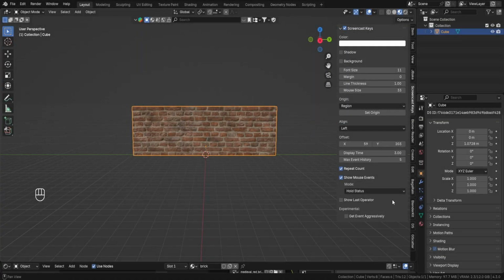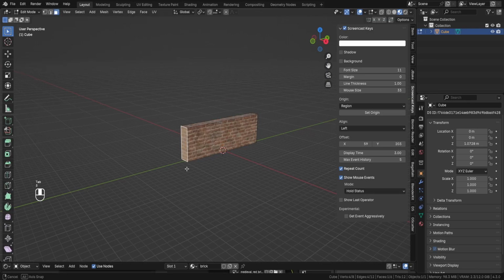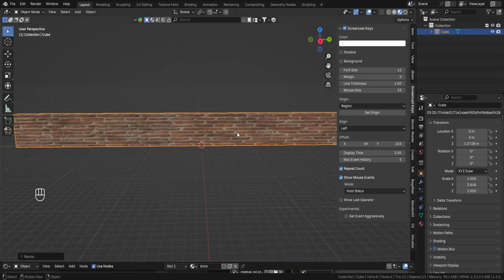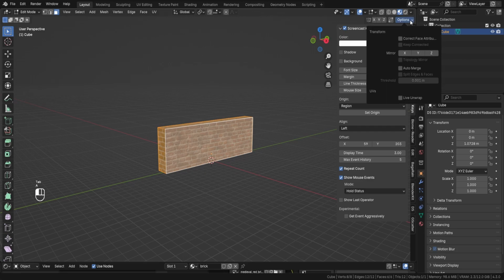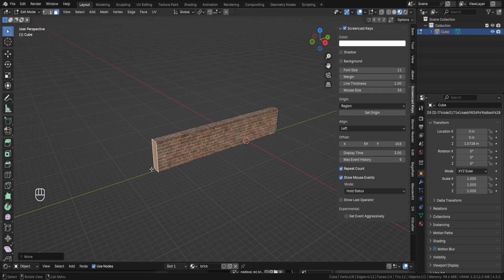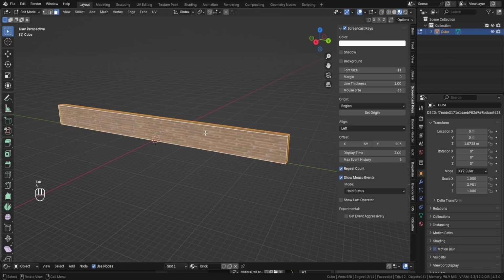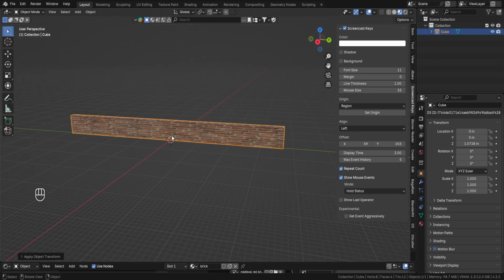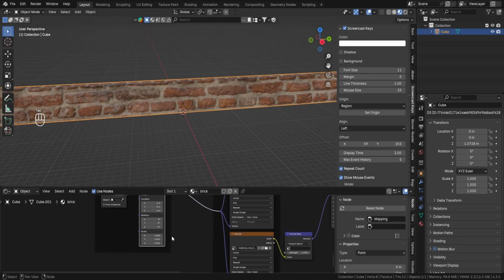Fix Stretched Texture in Blender!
Stretched texture is a problem I found when I was just starting out using Blender. Two ways of getting this stretched texture problem, first is by moving the face, and second by scaling the object. Watch this short video on how to fix it!